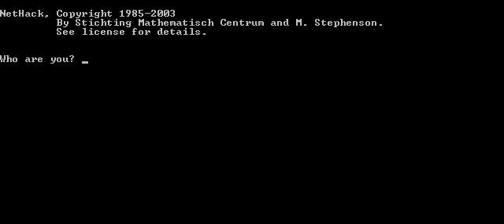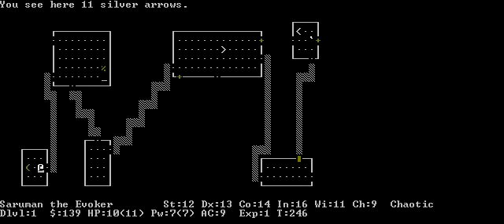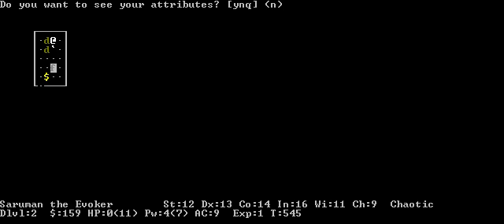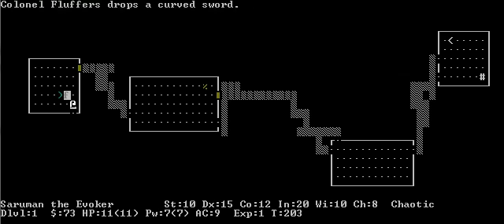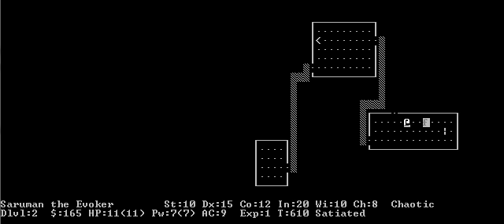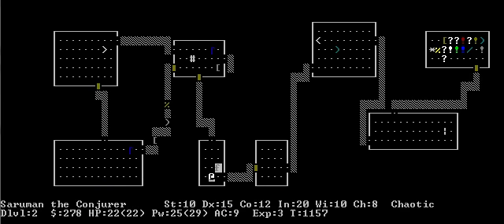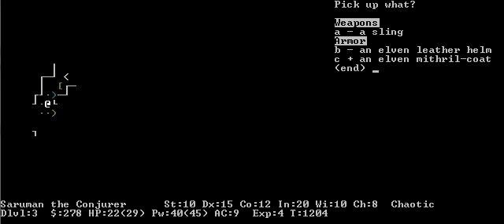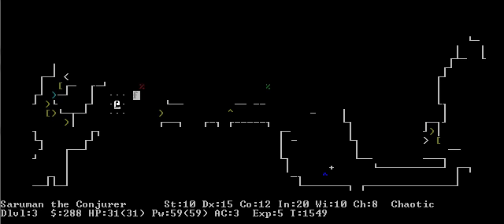Let's Play Nethack - Wizard Part 1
WELCOME TO THE MAGICAL REALM OF NETHACK.

My computer is finally fixed, and I am able to upload the videos I had been putting off on uploading~.